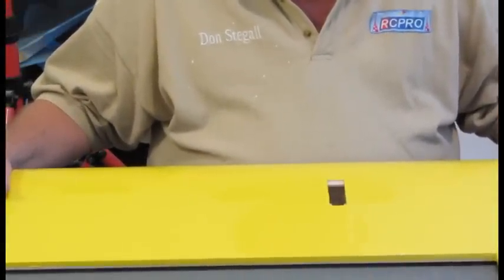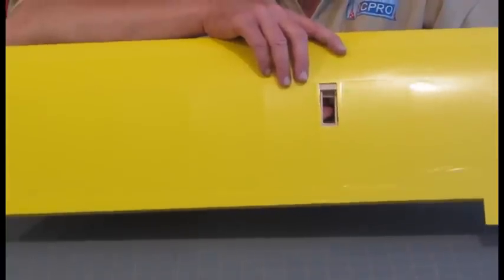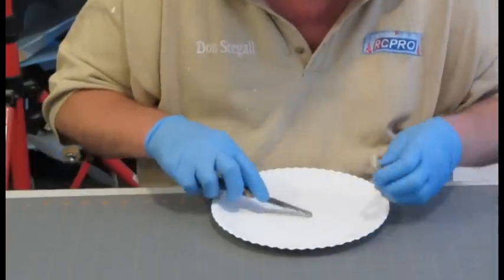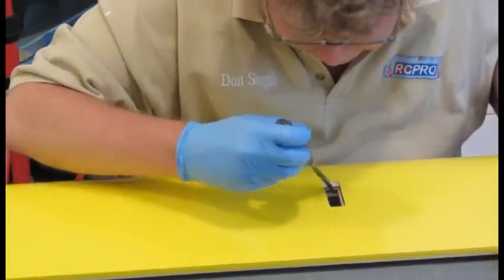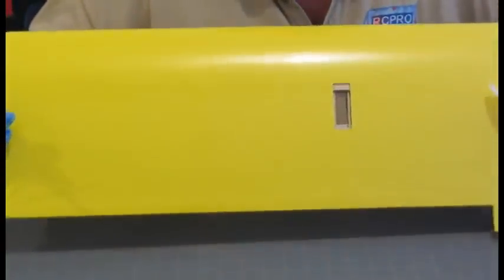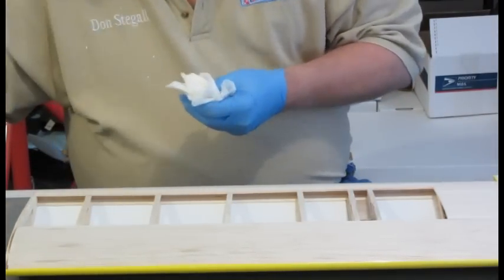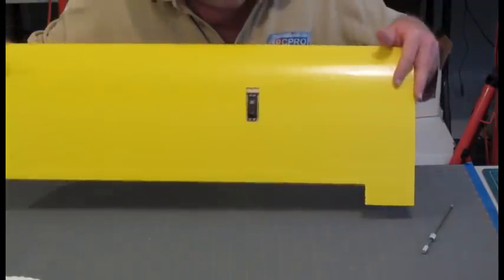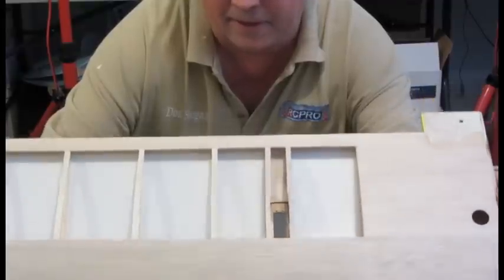LA Racer 40 mini servos sunken into the wing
Using mini servos on the The World Models LA Racer 40 wing can save drag and weight. This video shows a method to sink the mini servos down to the servo output spline using a couple of pieces of plywood inserted from the top of the wing. Speed up your planes